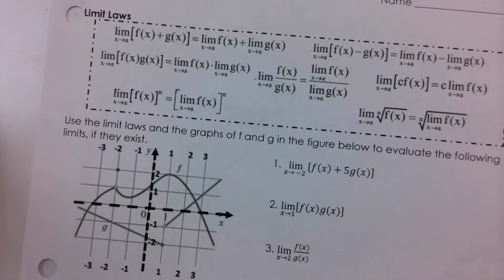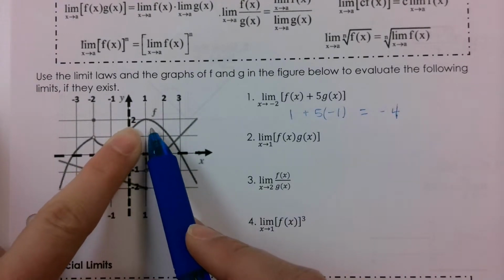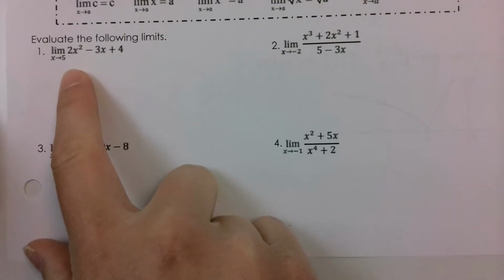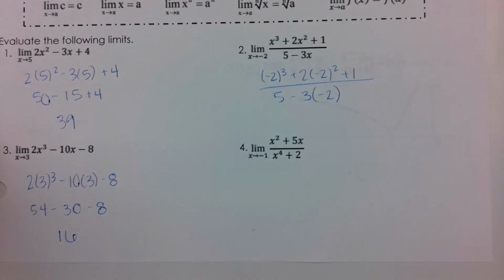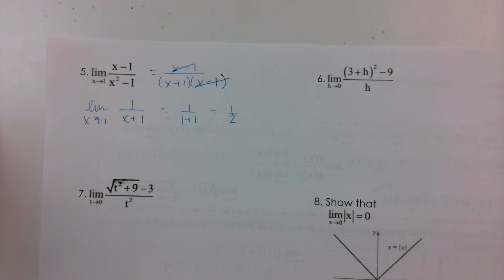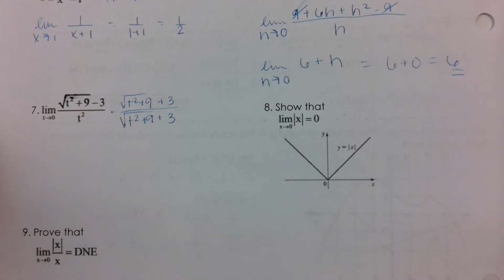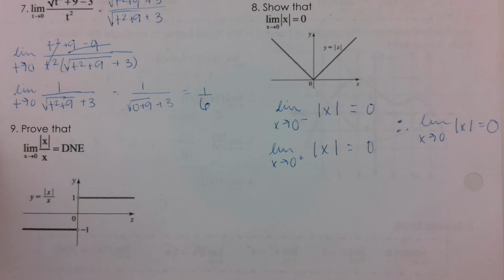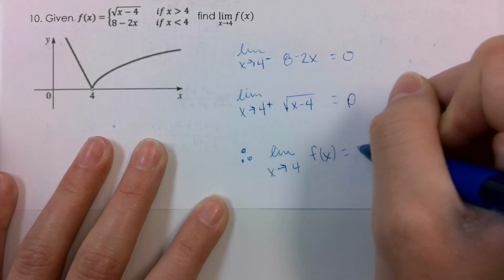Pre-Calculus 10-2 Lesson